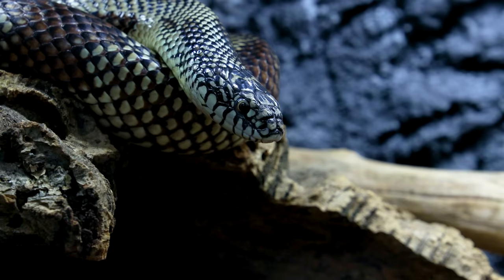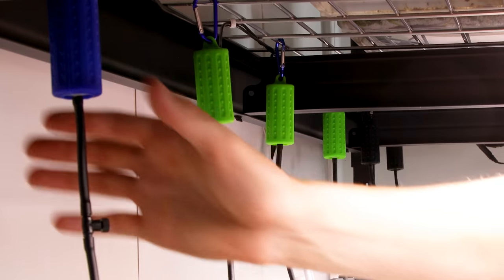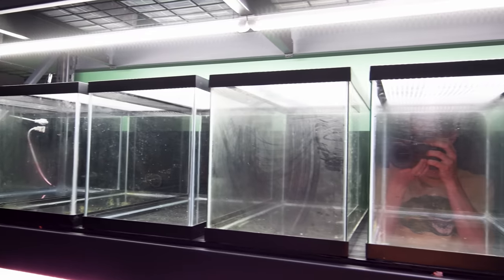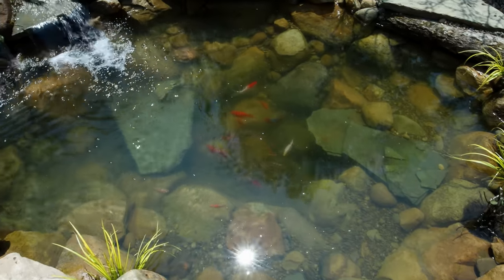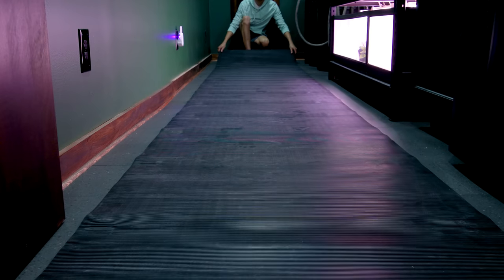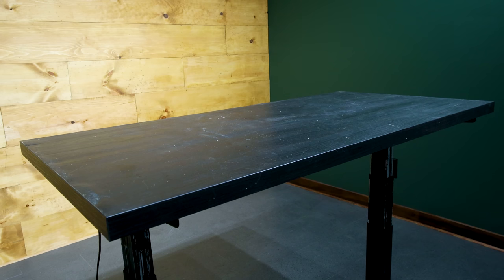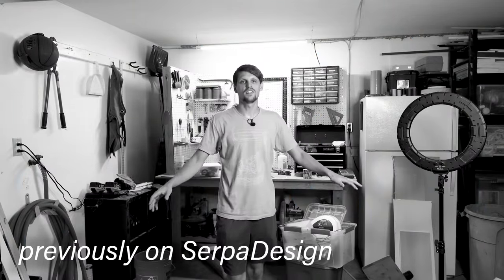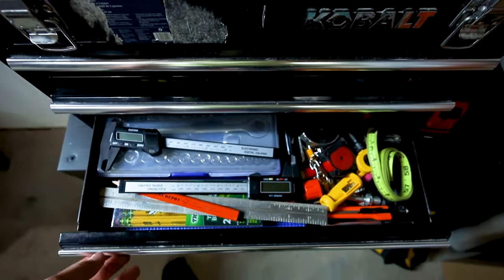Finding Motivation Is The Hardest Part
I'm in the process of working on several large and elaborate setups. Story of my life, but I love it. However, because of that and other things I have going on, I haven't been able to fully move in or get organized. That's been ongoing and causing a lot stress, while also ruining my workflow. I had to finally get some of that addressed so I can finally move forward! As I said in the video, getting sick was no fun, but it gave me the motivation to finally get moving on all of this and I've actually nearly finished since filming all of this. Can't wait to share more!